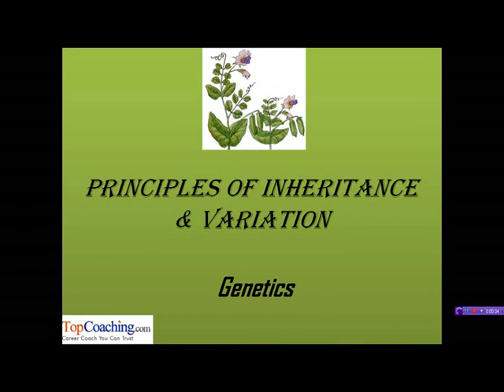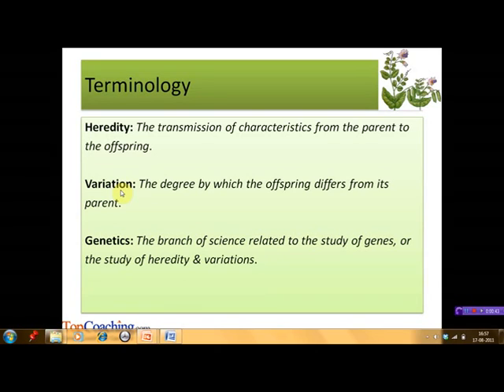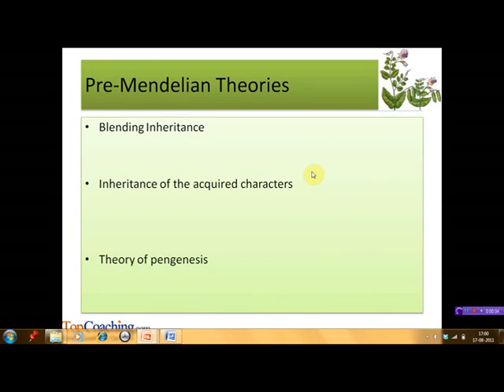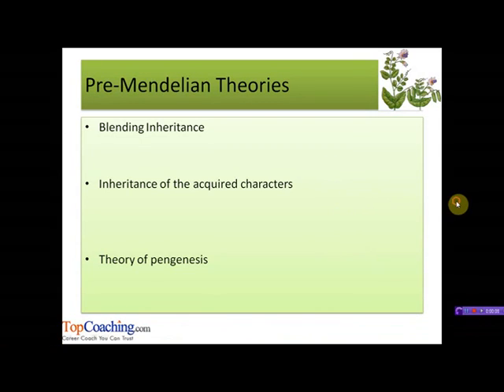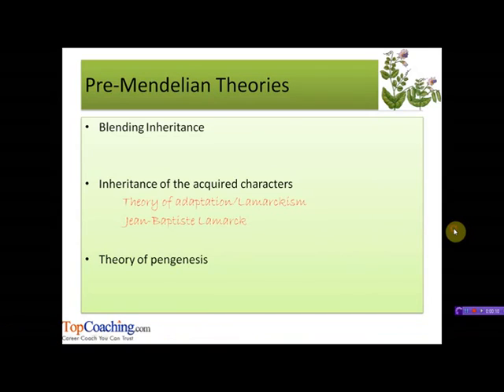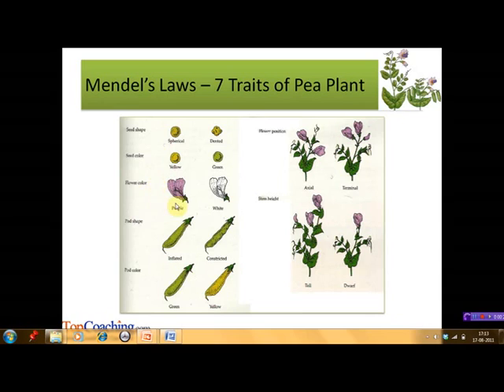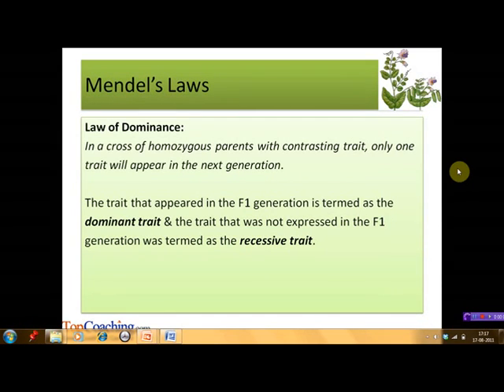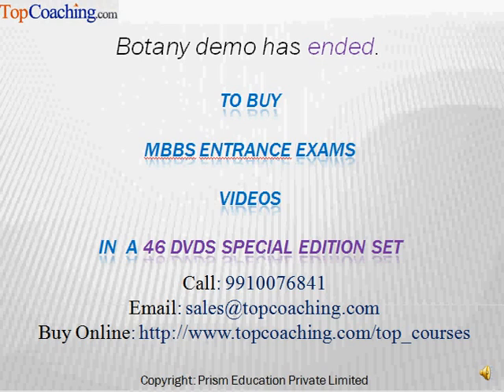Principles of Inheritance Variation